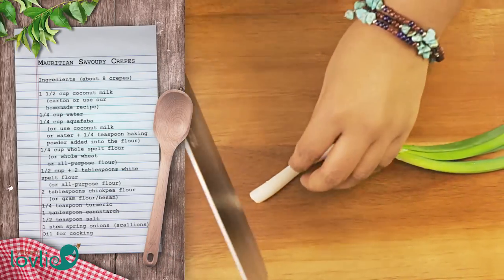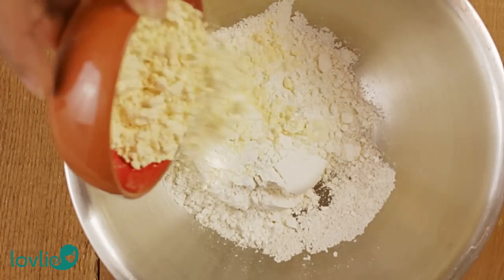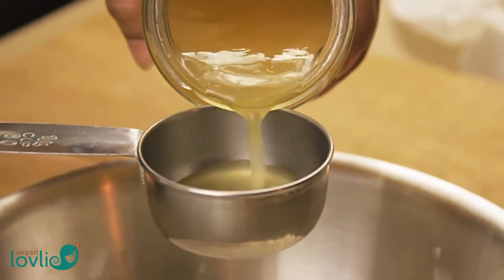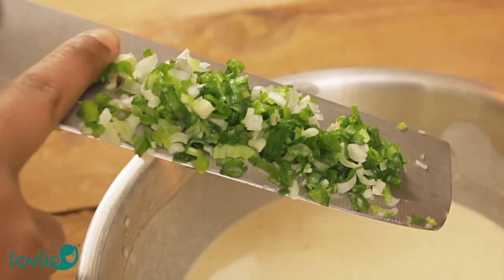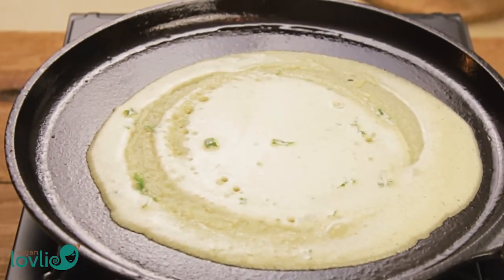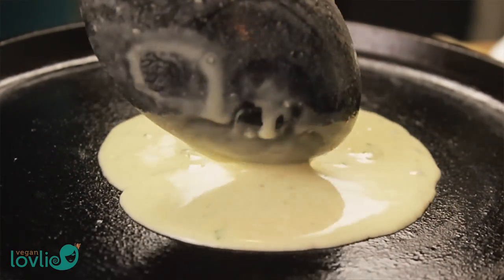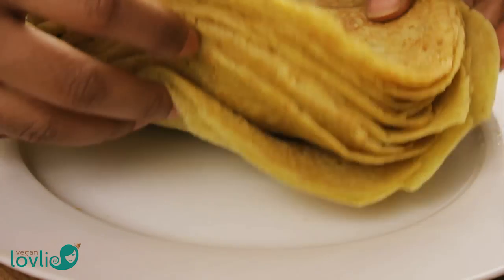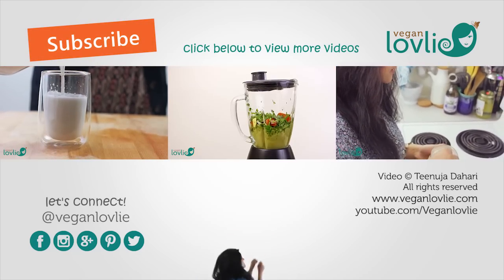Vegan Crepes (with aquafaba) - Mauritian Savoury Crepes | Dairy-free Eggless Crepes Recipe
✿ Veganlovlie Recipes / Vegan Crepes (with aquafaba) : Savoury crepe recipe, made with aquafaba for an unctuous bite appeal. A touch of finely chopped scallions is quintessential to these delectable Mauritian crepes. These eggless crepes are best enjoyed with a smear of coriander (cilantro) chutney for an ultimate Mauritian experience.

Recipe starts at 01:55

Recommended Pans -
US:
Blue Steel Crepe Pan
Cast Iron Griddle

Canada:
Cast Iron Griddle

While you're here, sign up to our Newsletter for recipes, cooking tips and other resources

Teenuja (◕‿◕✿) + Kevin ⊂◉‿◉つ

Audio credit:
Over Time by Vibe Tracks
Undeniable by Vibe Tracks
TFB3 by Vibe Tracks
Gymnopedie No1. by Satie